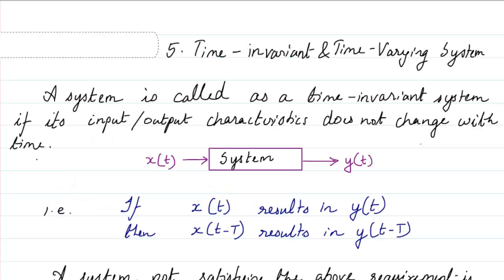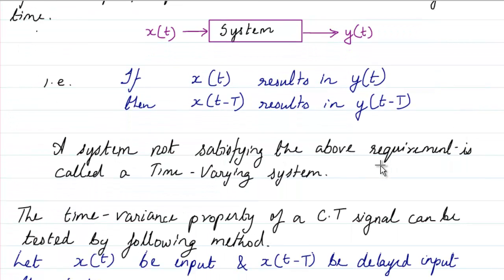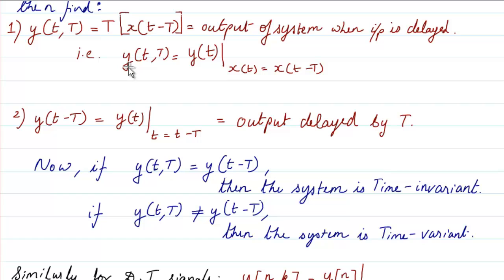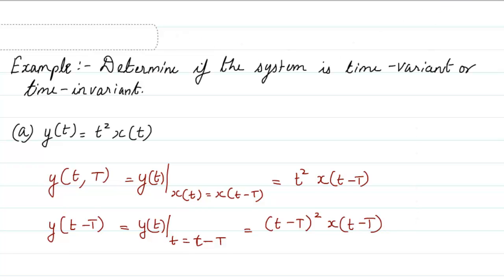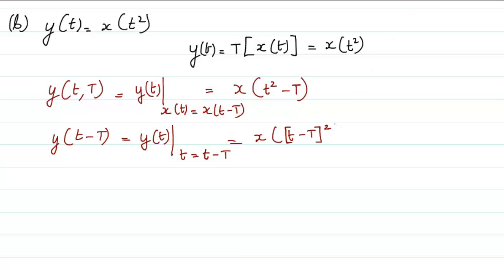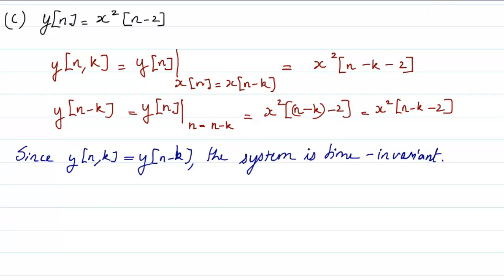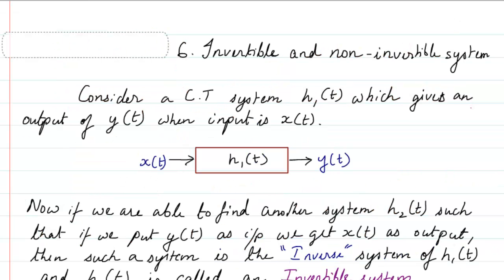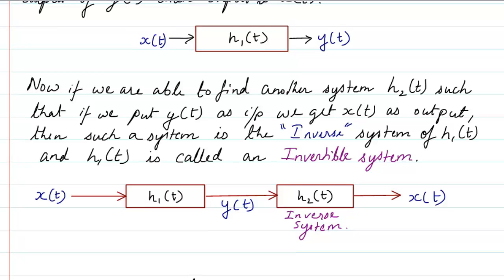KTU-ECT204-Module1- System Classification part3